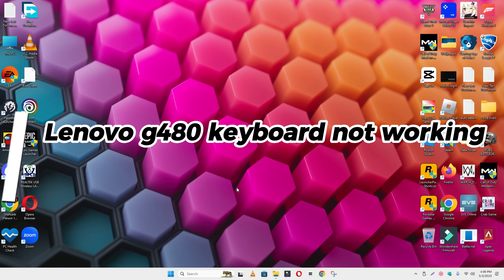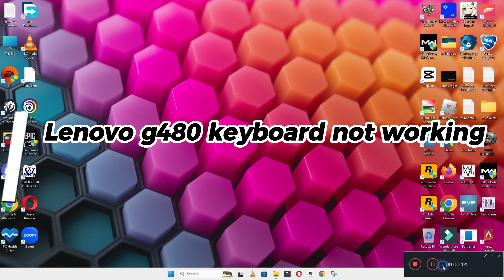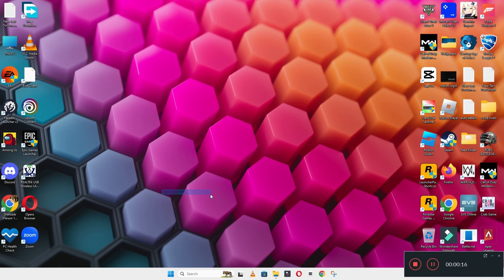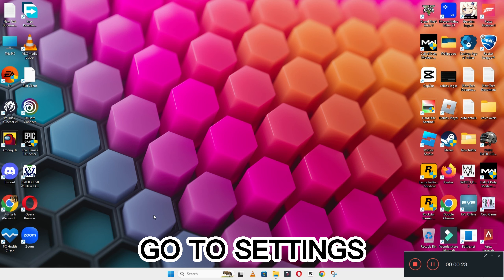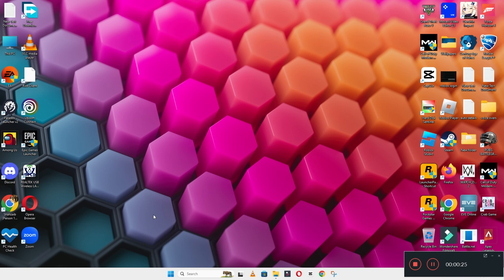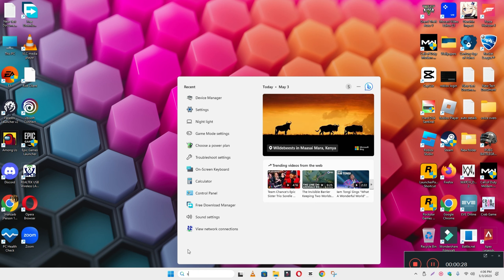Lenovo G480 Keyboard Not Working || keyboard keys working as shortcuts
Lenovo G480 Keyboard Not Working